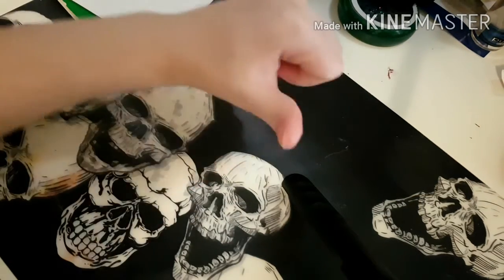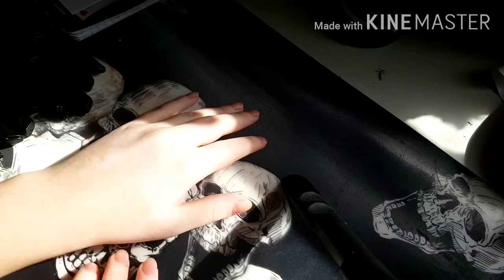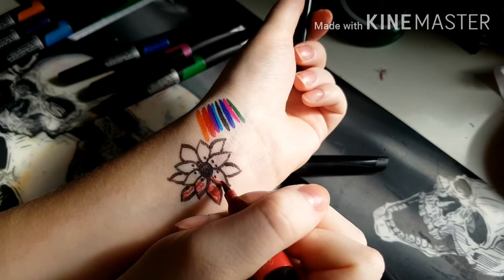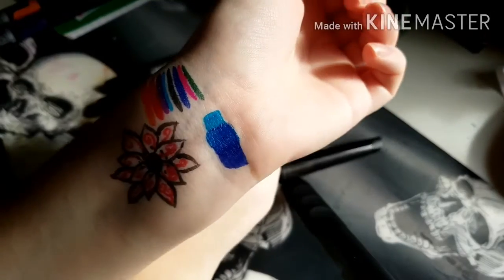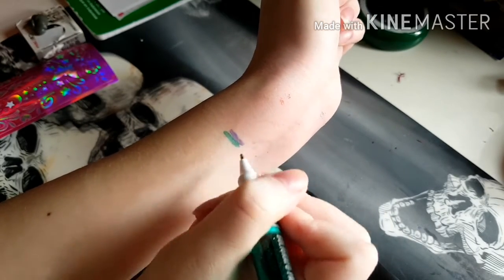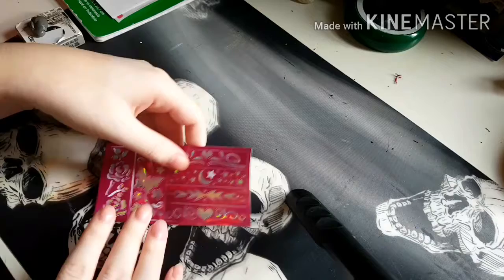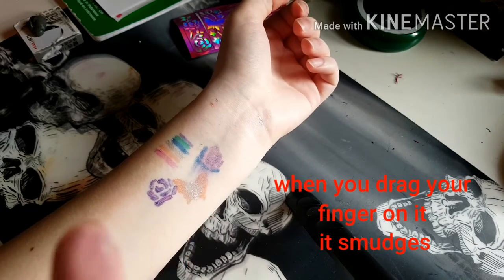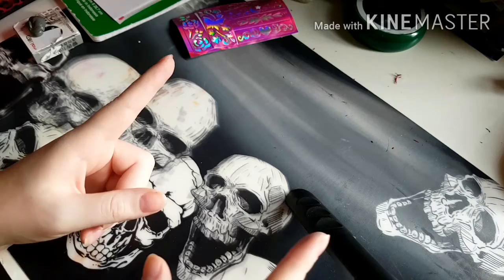Testing out two brands of tattoo markers ( there is a little bit of technical difficulty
Testing the bic body markers and the stilo body markers for kids. I put my wrist through hell but enjoy.